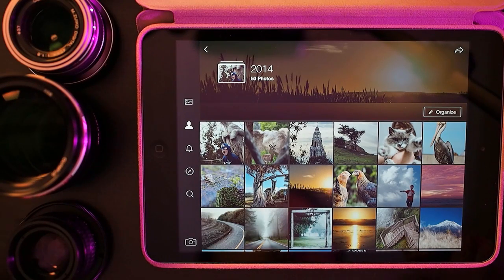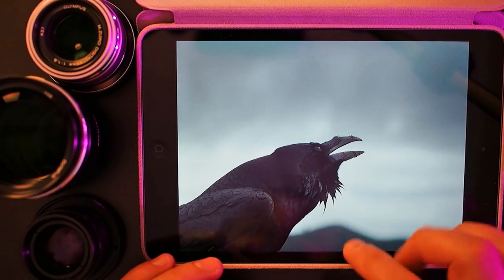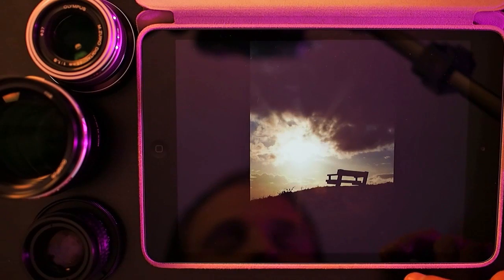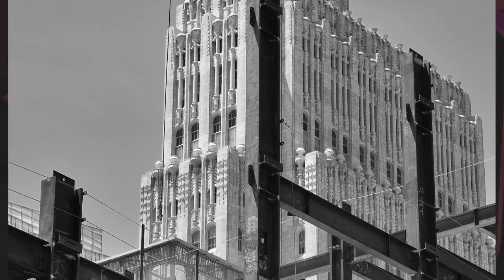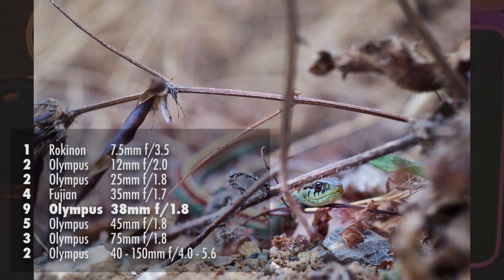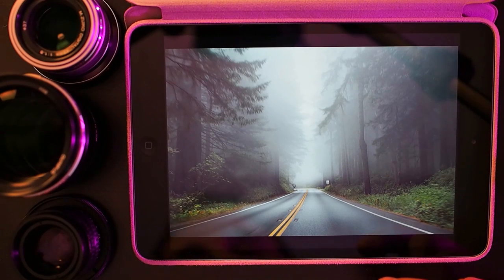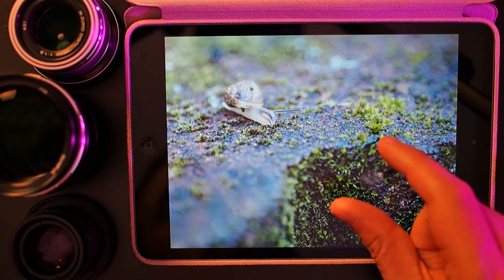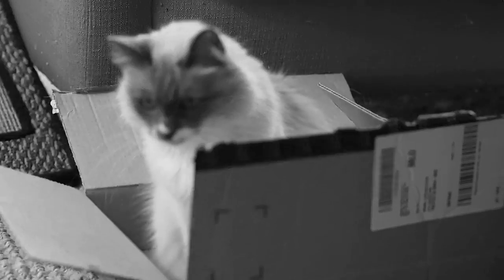My 50 favorite Micro 4/3 photos from 2014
I took a lot of photos in 2014, some good and some bad. In this video, I share my fifty favorite snaps of the year and name the lenses used for each. (Follow along on Flickr

It's a long video! Use these shortcuts to skip around:

Photos 01-10: 1:40
Photos 11-20: 10:35
Photos 21-30: 20:51
Photos 31-40: 27:36
Photos 41-50: 36:06